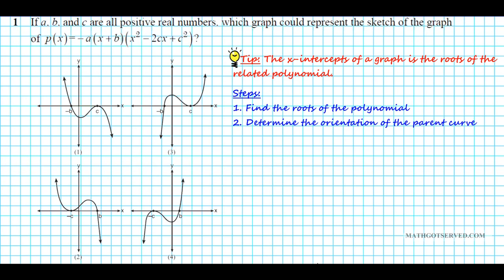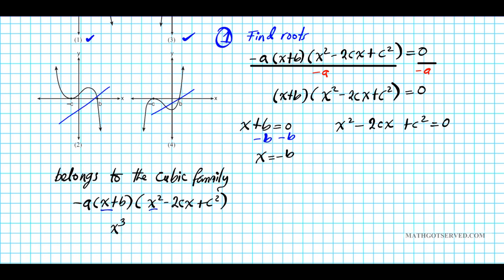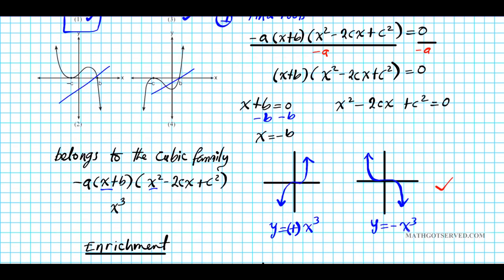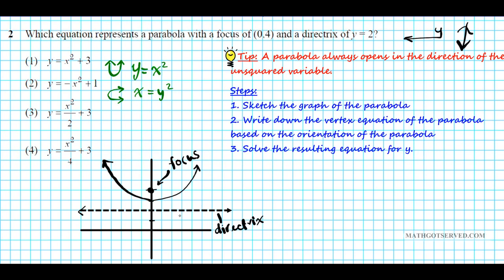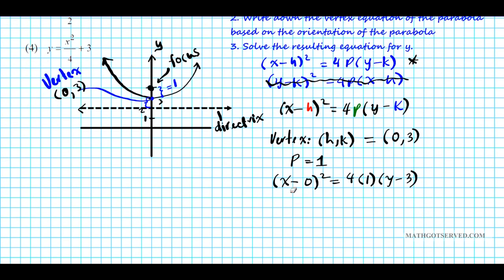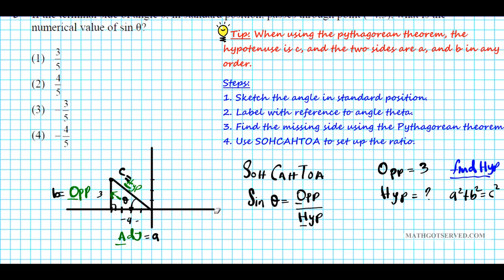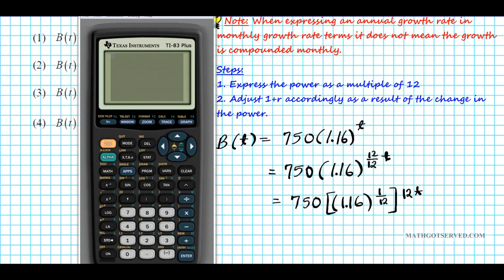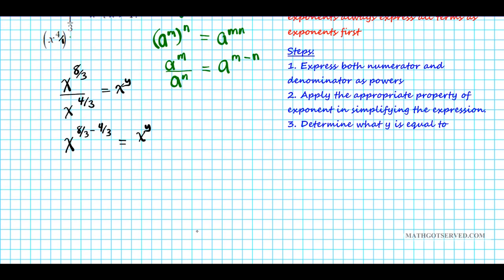NYS Algebra 2 Common Core Regents Pt 1 spring 2015 New York